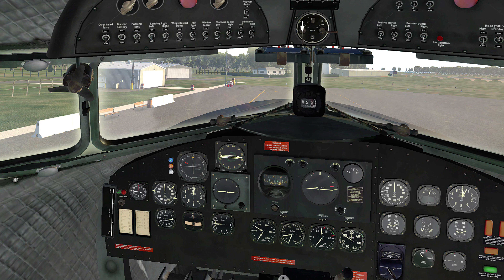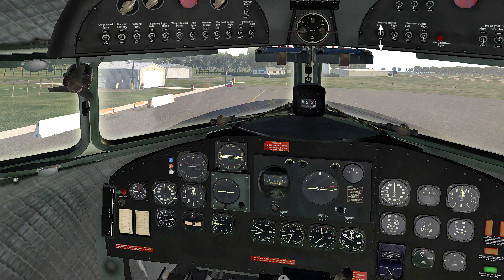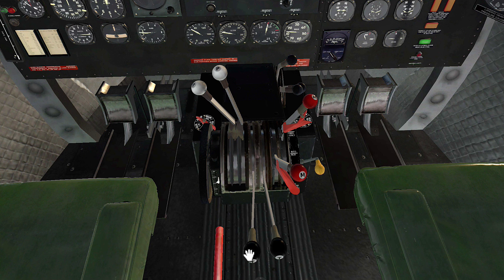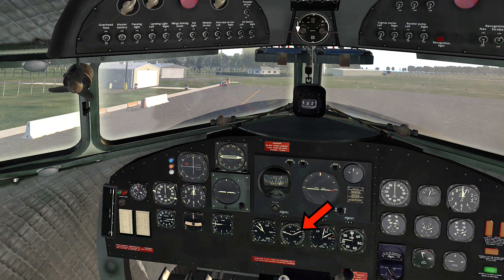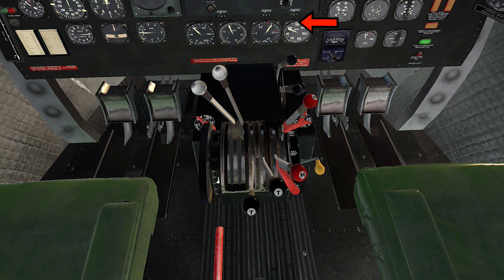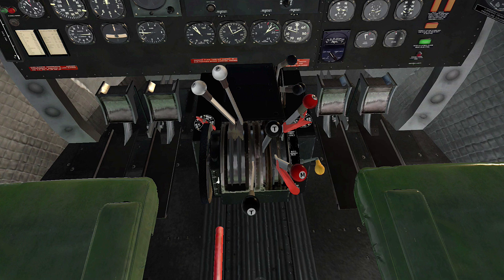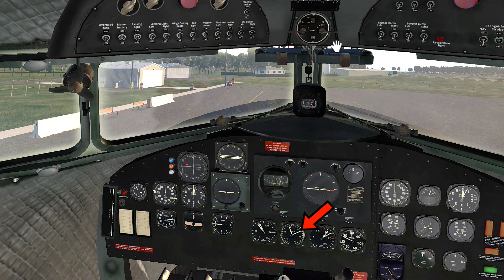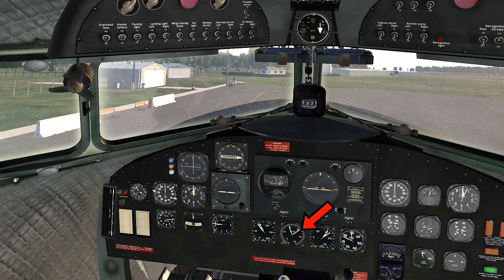VSL DC-3 Persistence Plugin Spark Plug Fouling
This video will take you through what causes spark plug fouling and how to clean fouled plugs when you’re using the Persistence Plugin.

One thing I only alluded to in this video, but that's really important is engine temperatures.  I've made a change that makes it so that when engines are cold they will miss-fire.  You can really see it right after start-up.

There is a catch though, if you are flying high, on a cold day, and descend too quickly with the manifold pressure too low ... well ... they will miss-fire.  It's terrible, it's horrible, but it will make you plan your descents much better during cold weather.  Don't drop the manifold pressure too much and you'll be fine, the cockpit placard says 25 inches manifold pressure during descent, you can normally get away with 20, but less than that ... you're going to have issues.

You're going to have to think ahead a bit, and that's a good thing for a pilot, real or virtual!

The  plugin also makes the state of the cockpit consistent between flying sessions. So if you leave the aircraft with the magnetos, avionics and battery switch on, that's the way it will be when you get back into it.

It also makes failures persistent between loads and will drain the battery even when the aircraft is not loaded.

The VSKYLABS model for X-Plane 11 can be purchased from their store here: